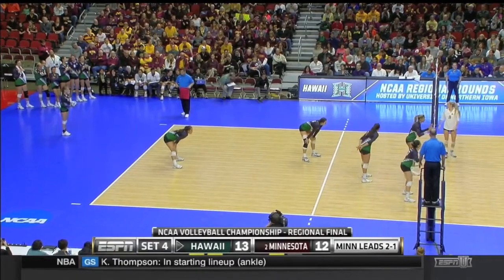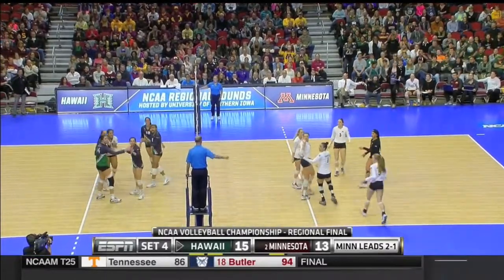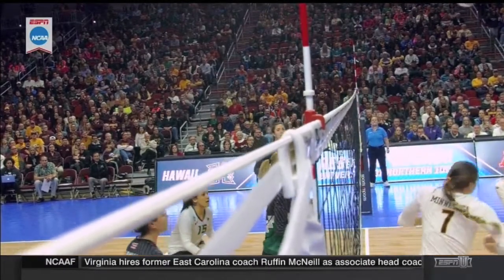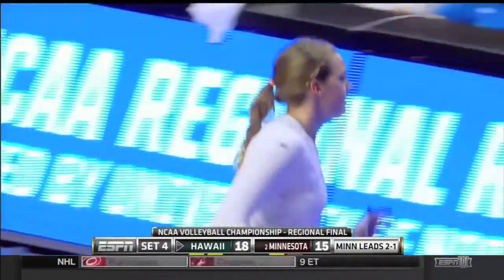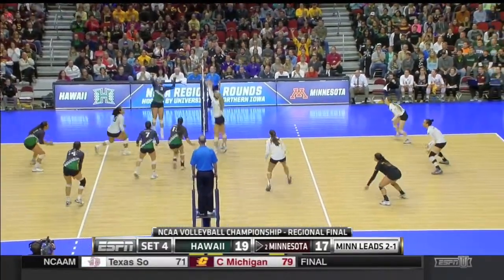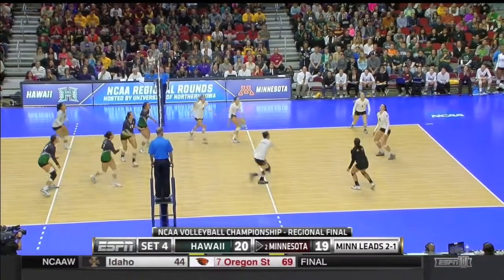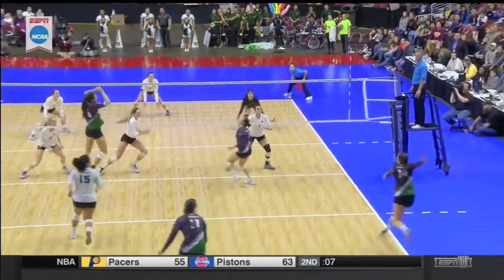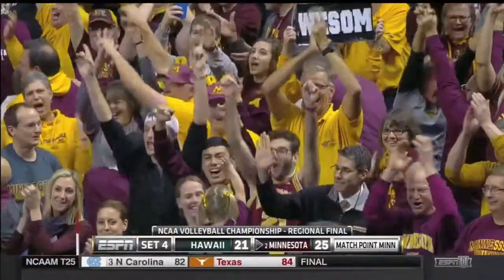Minnesota vs Hawaii NCAA Volleyball Regional Final 2015 [Set 4 Part 2]